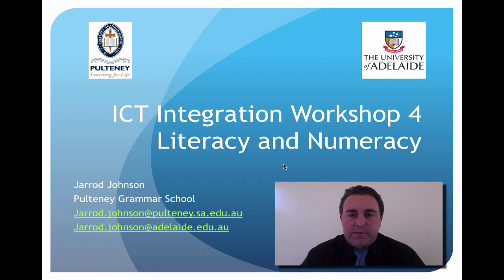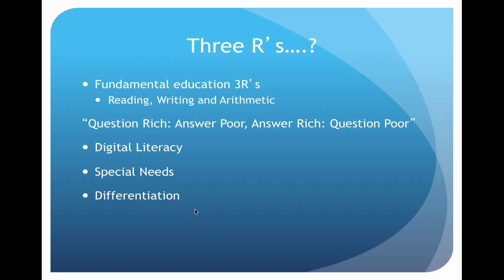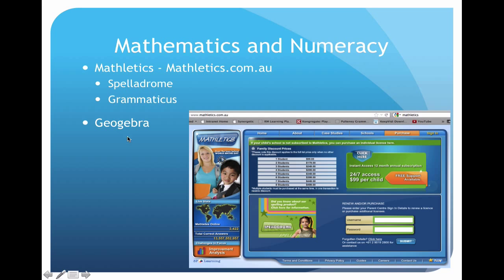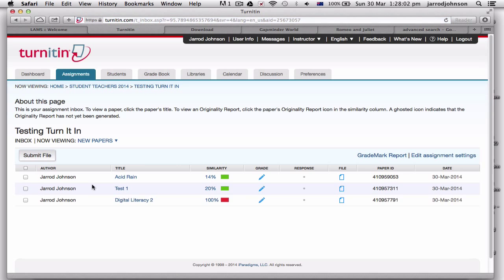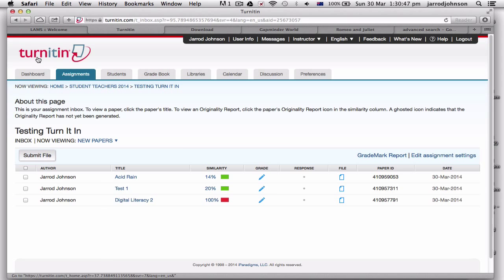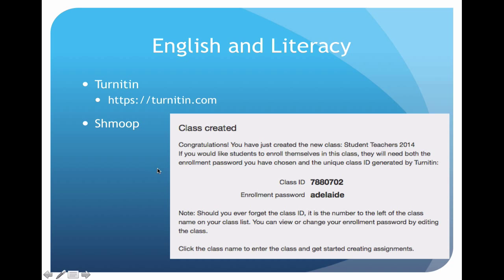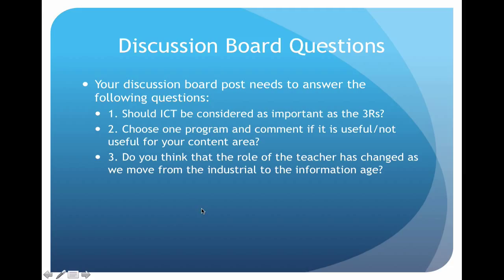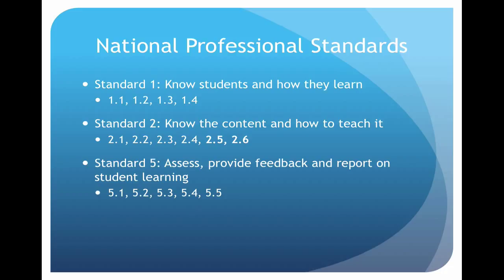ICT Integration Workshop 4 - Literacy and Numeracy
This Workshop covers some ICT tools to enhance literacy and numeracy in the classroom.

This weeks AITSL Standard will be Standard 1

Tools used:
Power Point
Word
Safari
Screenflow